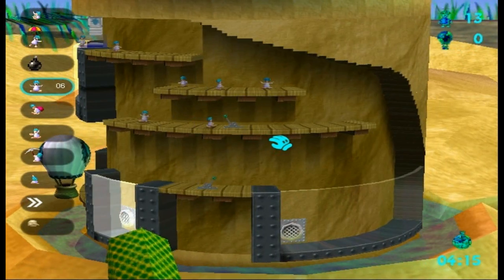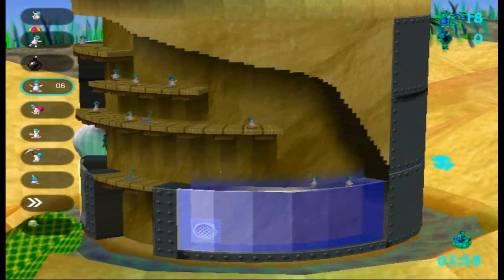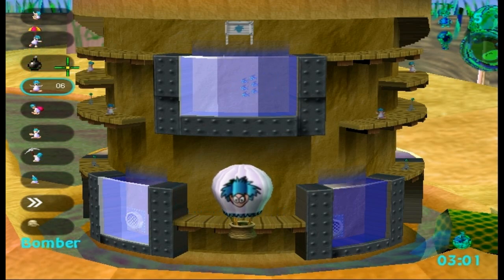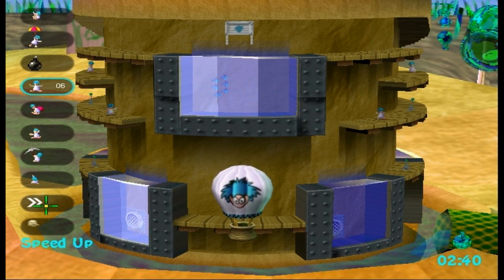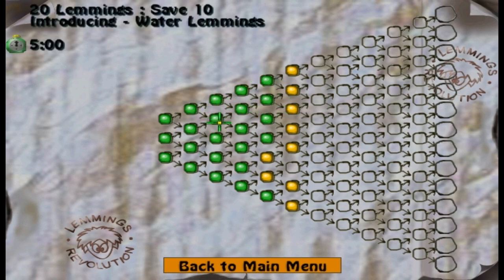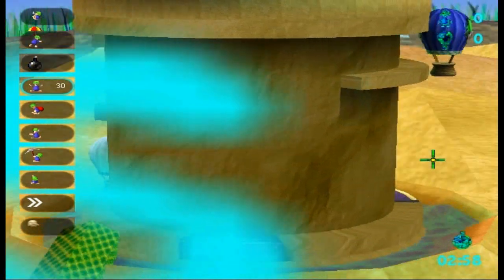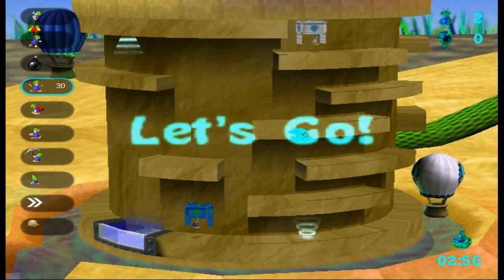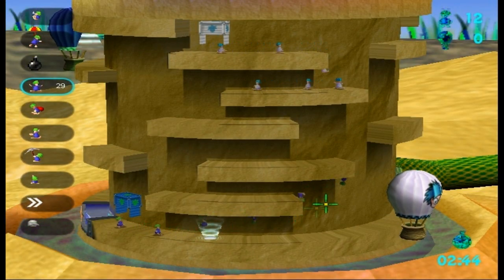Lemmings Revolution Gameplay - Live Comm #1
Well, here's something new that I decided to introduce to the world.  Please like and sub if you enjoyed it!
In this particular video, I messed around with the settings of the game so that my voice could easily be heard over the gameplay while still being recorded through the same computer that the game was being played on.  I can't do that with Doom, of course, but I can with this, and it worked fine.  Except for a few cutscenes that really blasted my ears out of the park, so I cut them out to save you the misery of it.